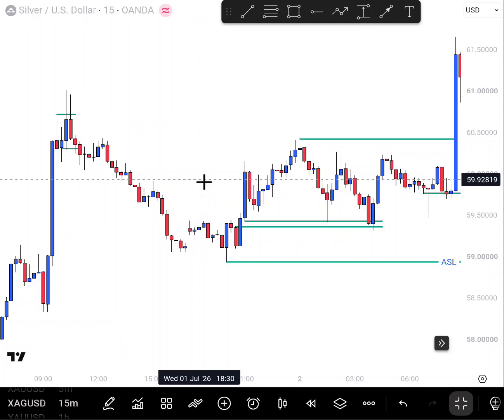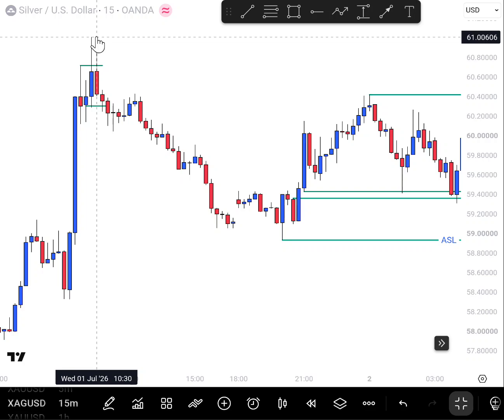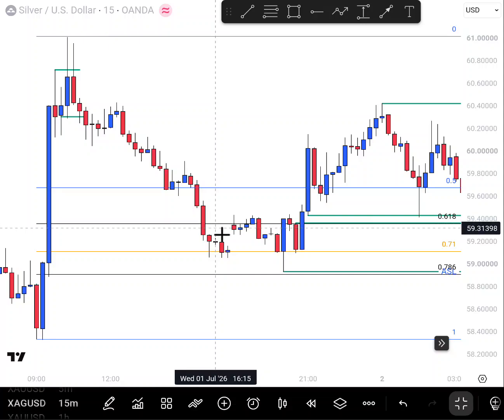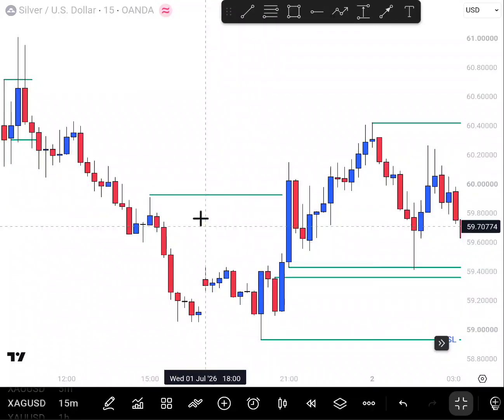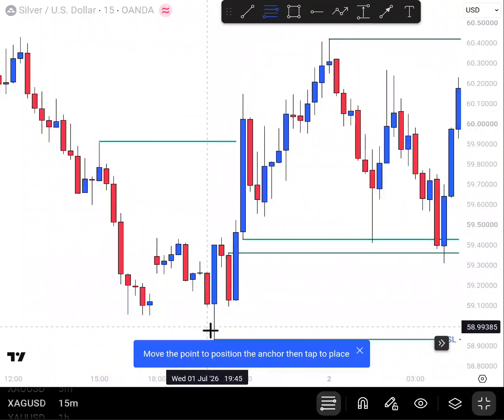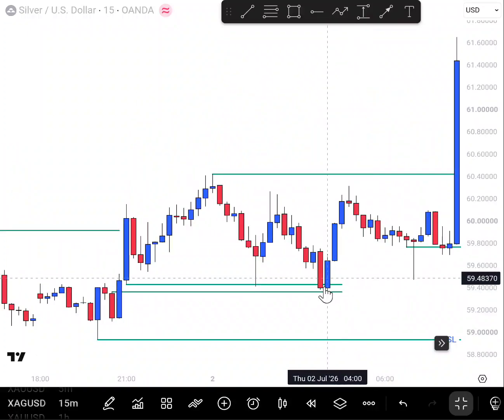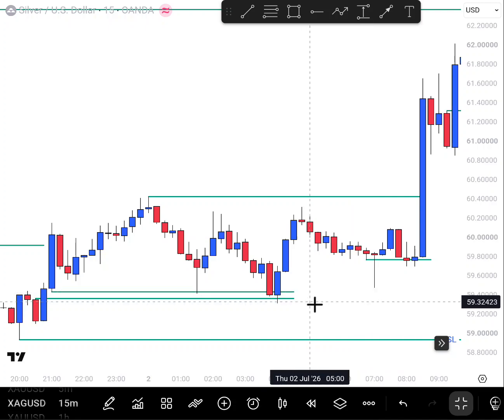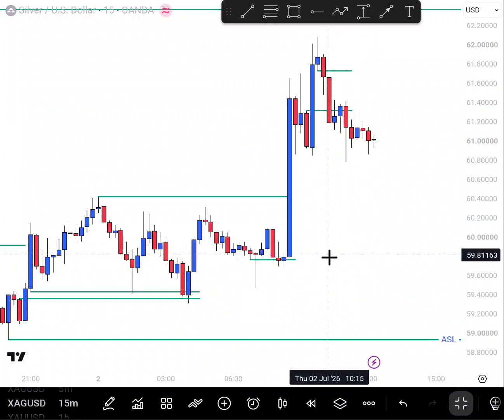Price action 2rd-07-2026#XAGUSD